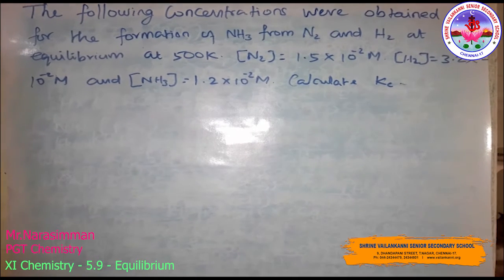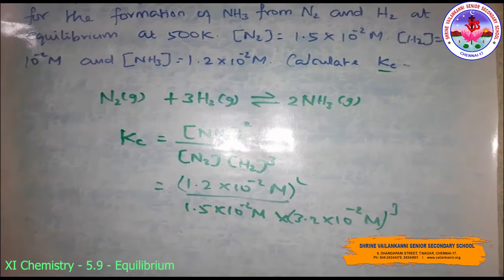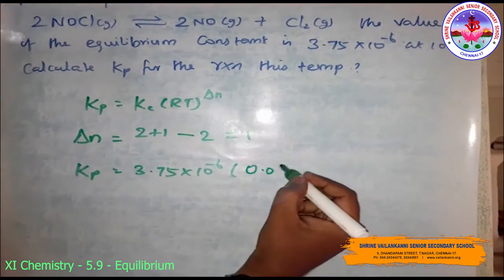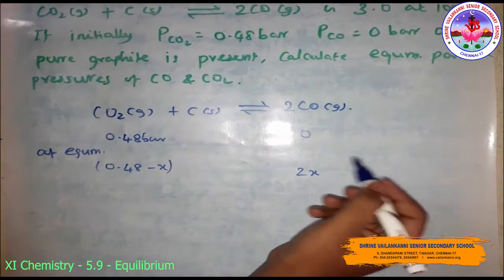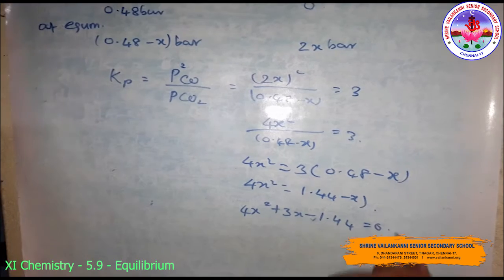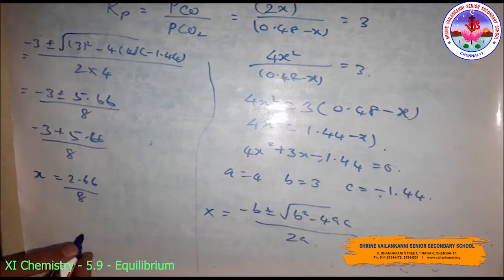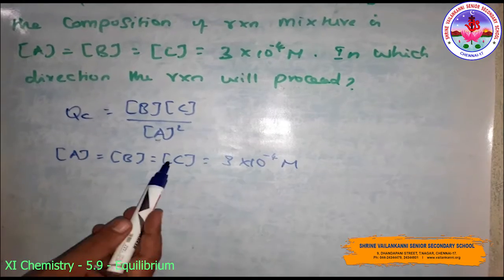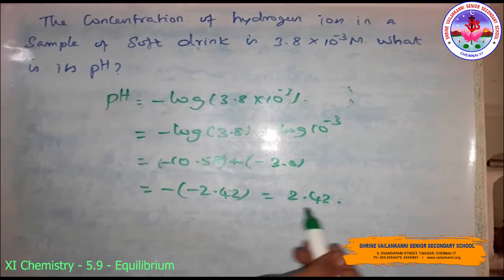SVSSS (11 CBSE) XI - Chemistry - 5.9 - Equilibrium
Duration:⏲ 17m50s

Lesson Description:
Topic - Numericals in equilibrium chemistry 1
5.9